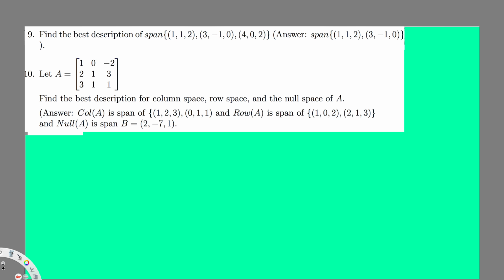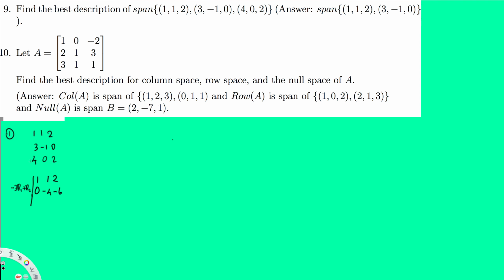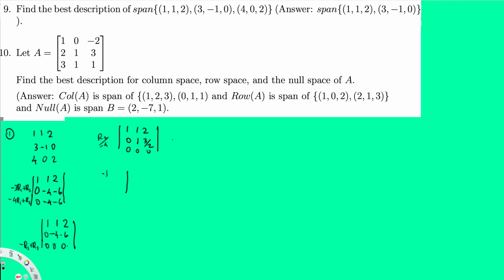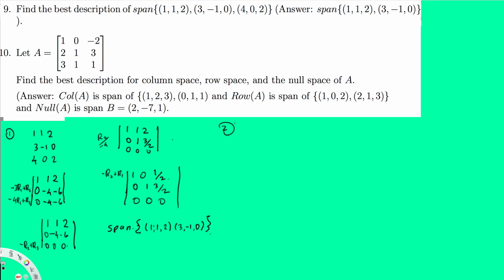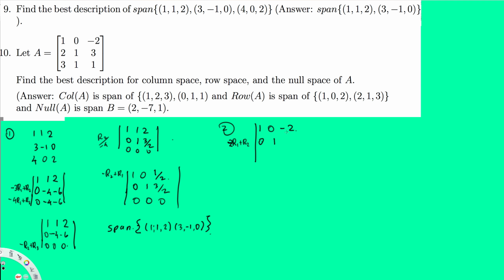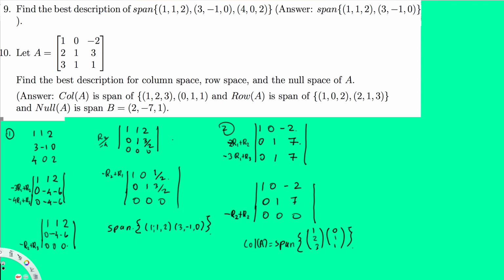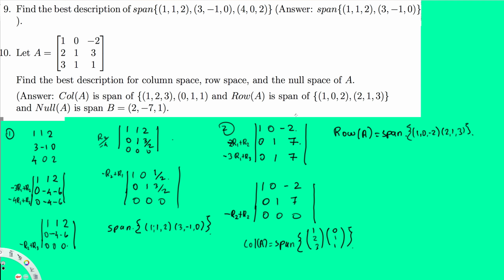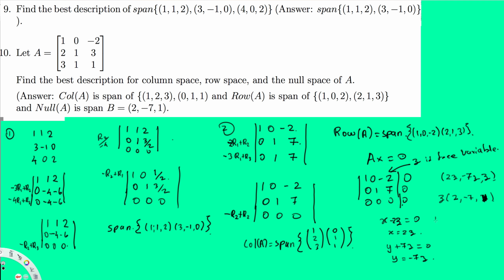Find the best description for column space, row space, and the null space of A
9. Find the best description of span{(1, 1, 2), (3, −1, 0), (4, 0, 2)} (Answer: span{(1, 1, 2), (3, −1, 0)}
1 0 −2 10.LetA=2 1 3
311
(Answer: Col(A) is span of {(1, 2, 3), (0, 1, 1) and Row(A) is span of {(1, 0, 2), (2, 1, 3)} and Null(A) is span B = (2,−7,1).